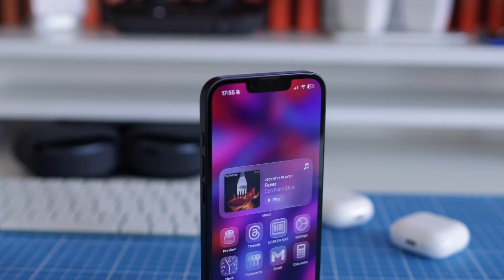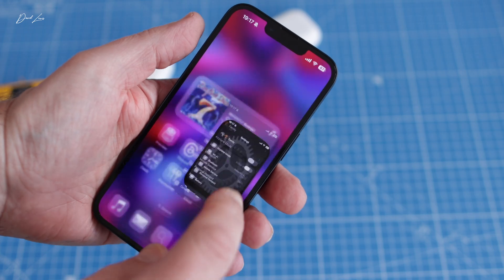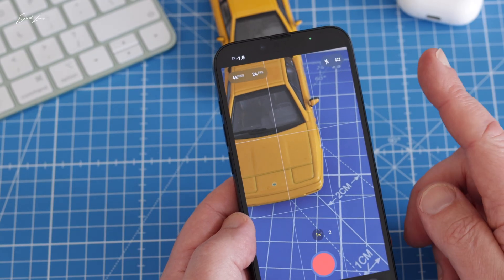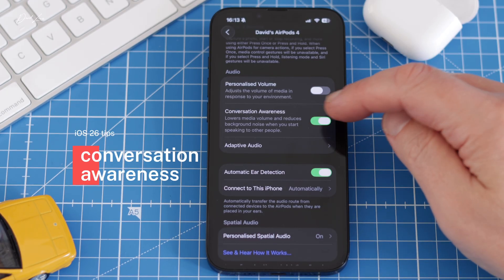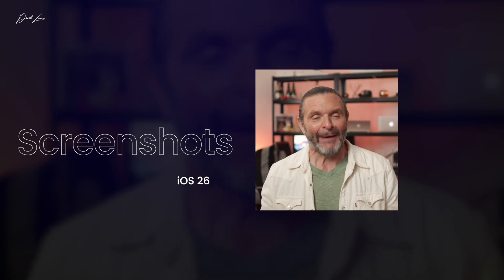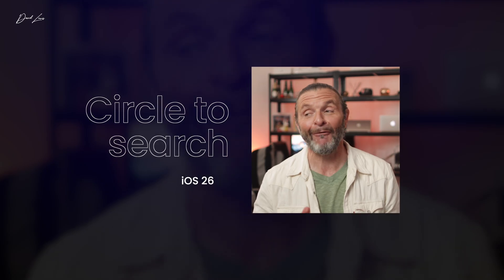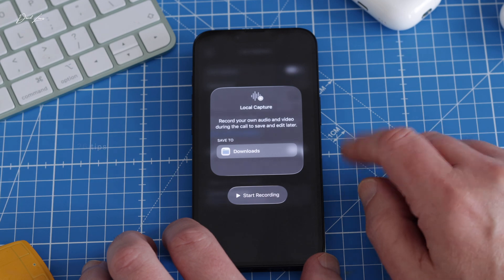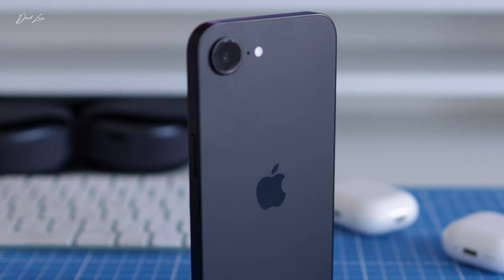iPhone 16e & iOS 26 features nobody is talking about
Discover these secret iPhone 16e and iOS 26 features that will change the way you use your iPhone 16e forever! iOS 26 has taken the iPhone 16e to another level! Are you yet using iOS 26? What are your highlights?

SSD solutions
Acasis TB405Pro M1

Focusrite Vocaster One

If you are a powerhouse Mac user like me, then treat yourself and enjoy over 200 productivity apps on your Mac FREE for 30 days from Set App

00:00 Intro
01:29 How to reduce the Liquid Glass effect in iOS 26 on an iPhone 16e
02:07 Lens Cleaning Hints
02:23 Turn off the Flash & Live Photo indicators in the Camera App iOS 26
02:41 Adjust the Resolution & Frame Rates in the Camera App in iOS 26
03:04 Camera remote & AirPods in iOS 26
04:04 Conversation Awareness & Pause Media in iOS 26
04:43 Battery Intelligence & Adaptive Power features in iOS 26
05:23 Screenshots and the Add Loupe feature in iOS 26
06:47 Circle to Search & Visual Intelligence in iOS 26 on the iPhone 16e
07:17 Reminders now in Control Centre
07:31 Live Captions
08:00 Local Capture
08:22 The Phone App & detect Call Waiting in iOS 26